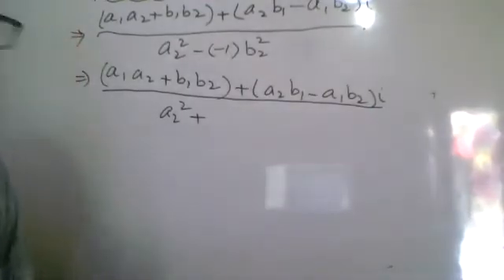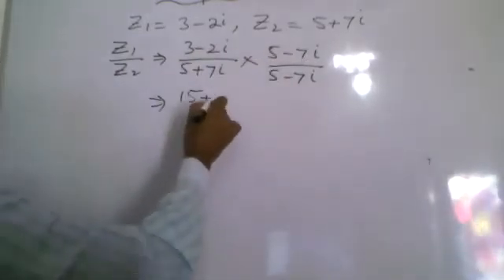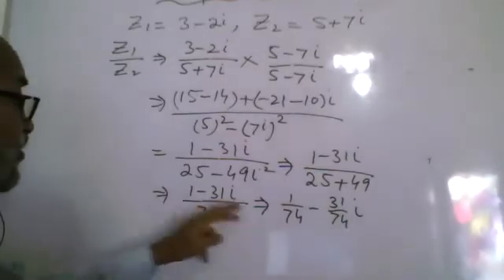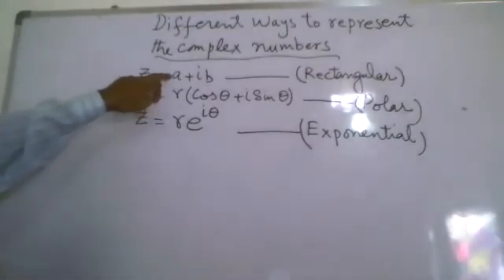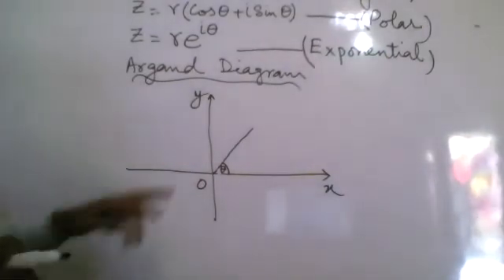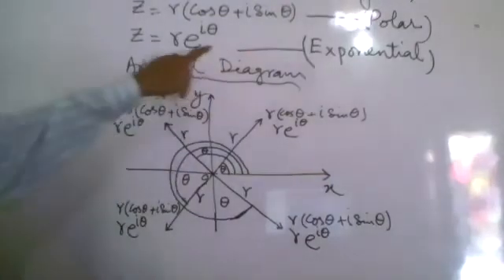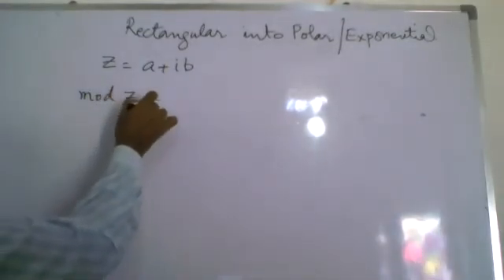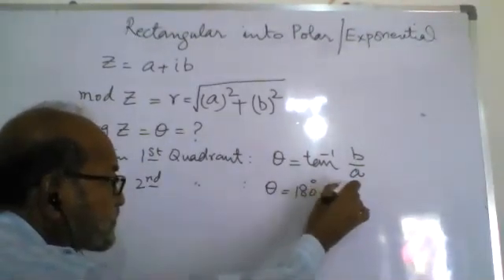Calculus and Analytical Geometry (5-9-2020) IV